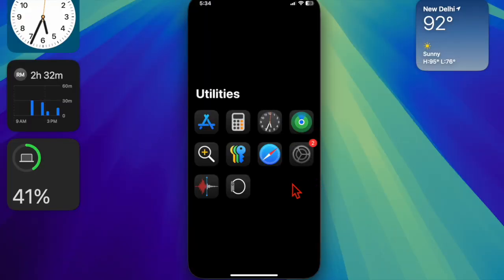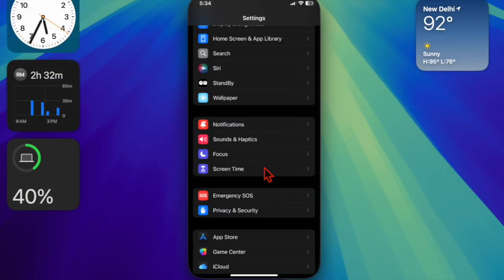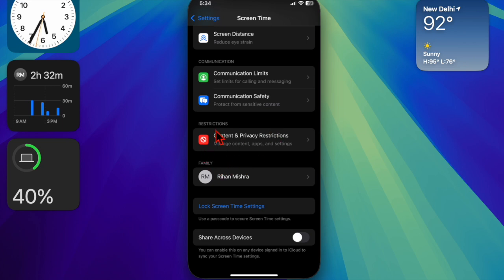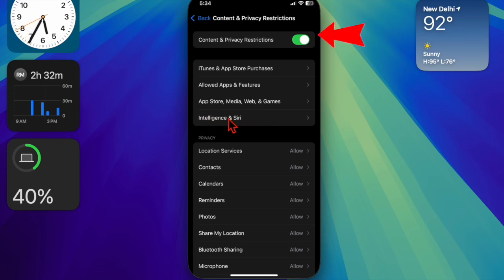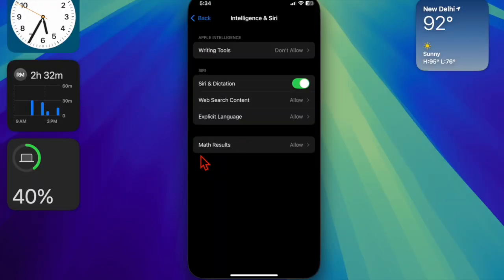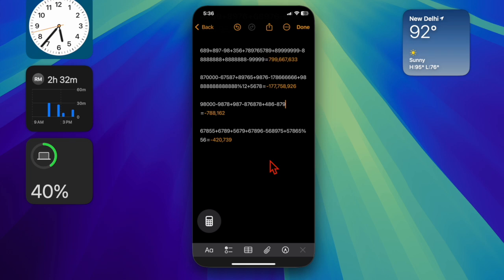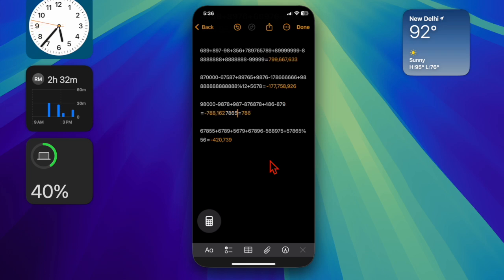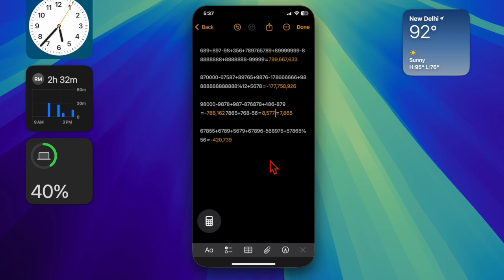How to Permanently Block Apple Intelligence Math Results in iOS 18 on iPhone & iPad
Not a fan of Math Results and want to completely disable it? No worries! Here is how you can permanently block the Apple Intelligence Math Results in iOS 18/iPadOS 18 on your iPhone and iPad.